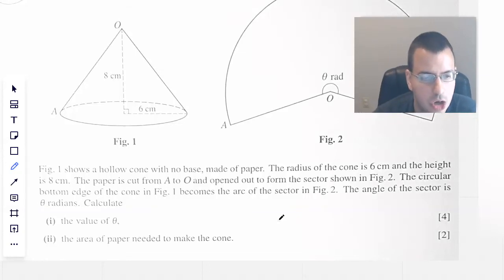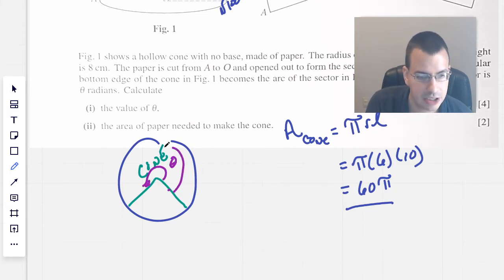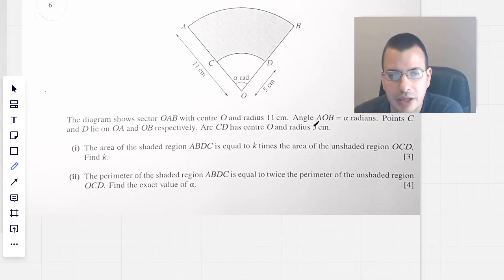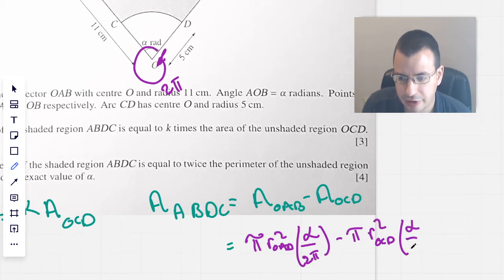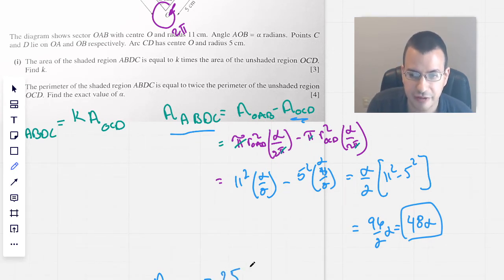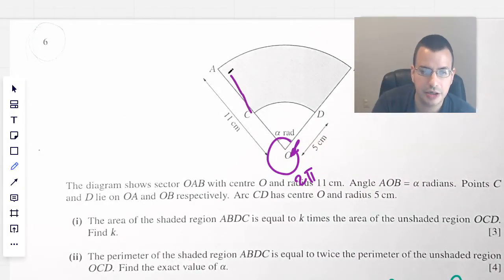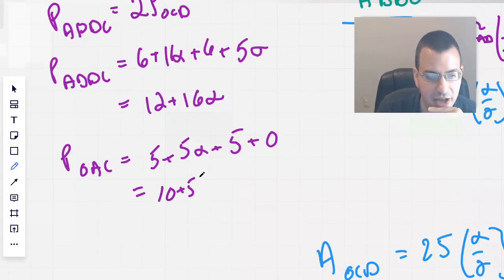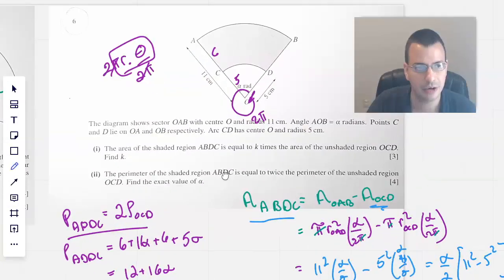Perimeter and Area of Circles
Fig 1 shows a hollow cone with no base, made of paper.  The radius of the cone is 6 cm and a height of 8 cm. The paper is cut from A to O and opened out to form the sector shown in Fig 2. The circular bottom edge of the cone in Fig 1 becomes the arc of the sector in Fig 2. The angle of the sector is θ radians. Find the value of θ.